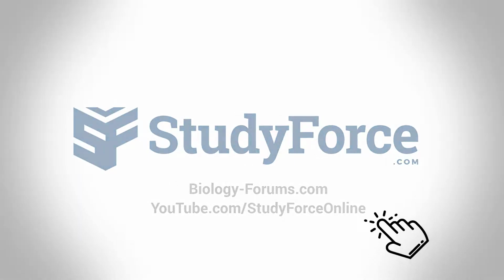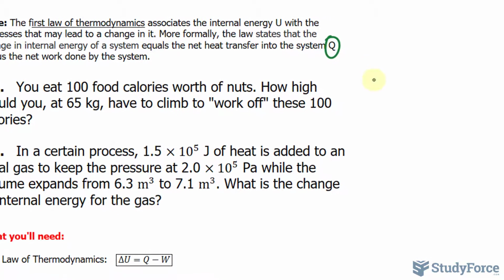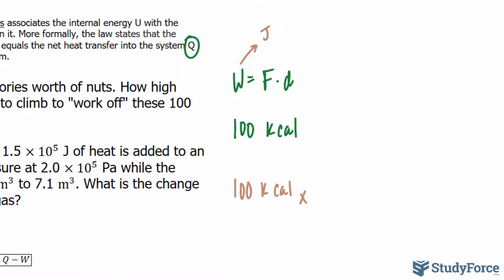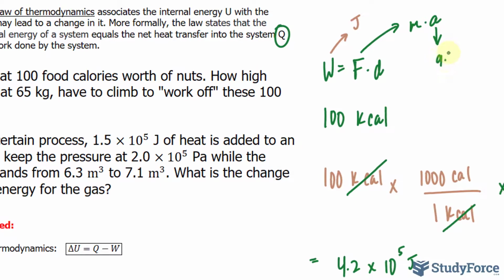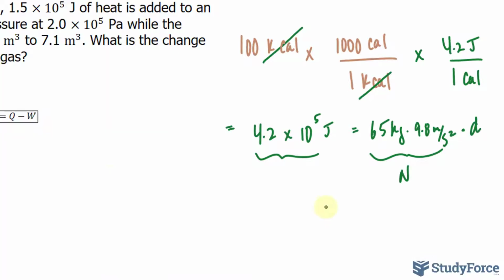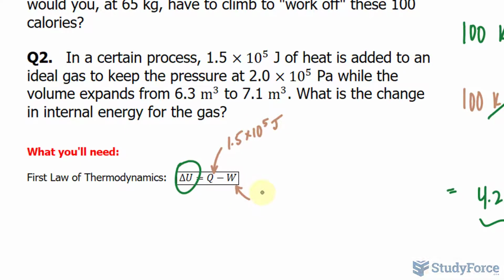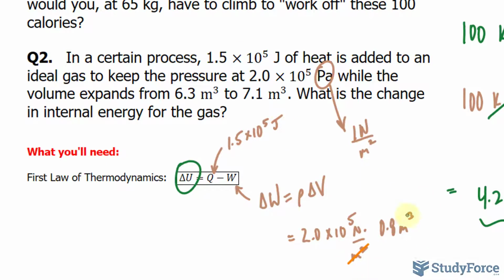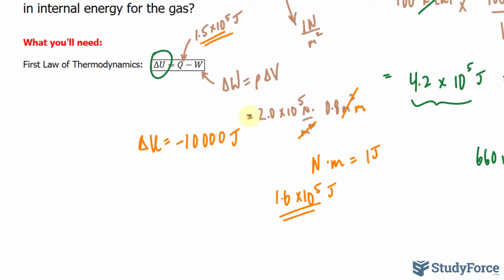Apply the First Law of Thermodynamics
Note: The first law of thermodynamics associates the internal energy U with the processes that may lead to a change in it. More formally, the law states that the change in internal energy of a system equals the net heat transfer into the system Q minus the net work done by the system.

The first law of thermodynamics is a conservation of energy statement for thermodynamic systems that exchange energy with their surroundings. It states that energy cannot be created or destroyed but may only be changed from one form to another. The discussion is restricted to ideal gases and systems with constant mass. The quantity of heat Q added to the system and the work performed by the system W are taken as positive.

Q1.   You eat 100 food calories worth of nuts. How high would you, at 65 kg, have to climb to "work off" these 100 calories?

Q2.   In a certain process, 1.5 ×〖10〗^5  J of heat is added to an ideal gas to keep the pressure at 2.0 ×〖10〗^5  Pa while the volume expands from 6.3 m^3  to 7.1 m^3. What is the change in internal energy for the gas?